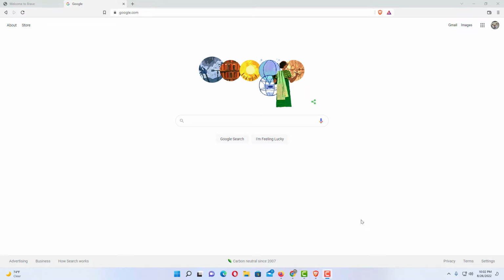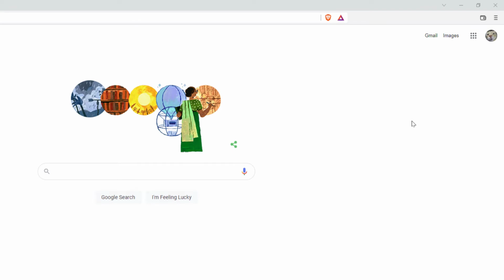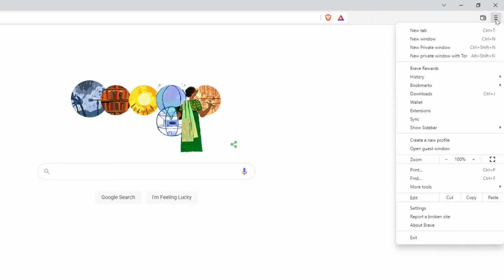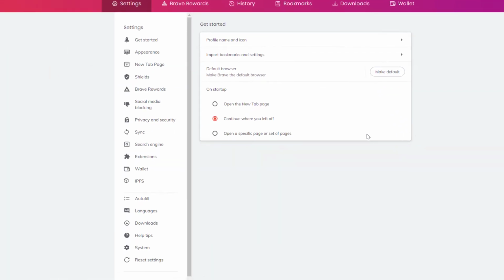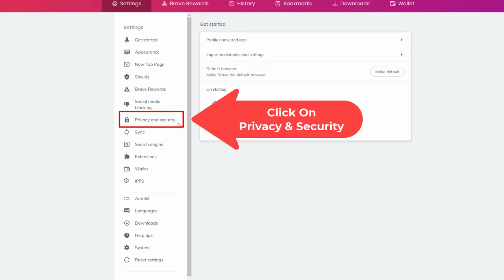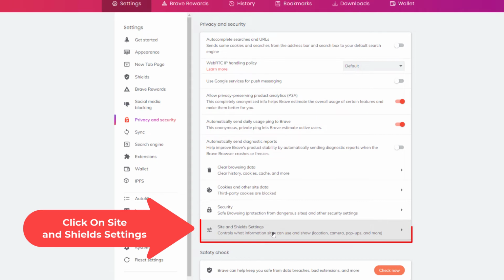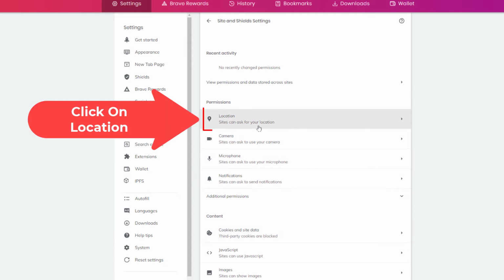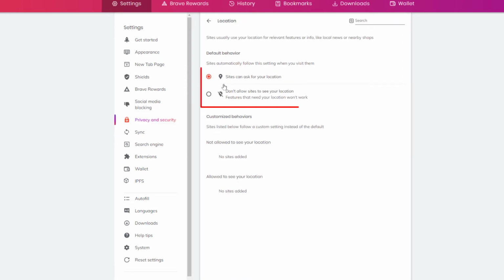How To Enable Or Disable Location Sharing On The Brave Web Browser | PC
This is a video tutorial on how to turn on or off location sharing on the Brave web browser. I will be using a desktop PC for this tutorial.

Simple Steps
1. Open The Brave Browser.
2. Click On The 3 bar hamburger menu In the upper right hand corner.
3. Select "Settings" from the dropdown.
4. In the left side pane, select " Privacy & Security".
5. In the center pane, scroll down and click on "Site & Shield Settings".
6 Scroll down and click on "Location".
6. Toggle on or off "Location Sharing".

Chapters
0:00 How To Disable Or Enable Location Sharing On The Brave Browser
0:16 Open The Brave Browser
0:26 Click On The 3 Line Hamburger Menu
0:36 Select Settings
0:46 In The Left Pane Select Privacy & Security
0:56 Click On Site And Shield Settings
1:06 In The Center Pane Select Location
1:06 Toggle On Or Off Location Sharing